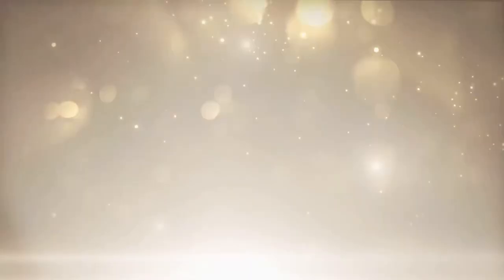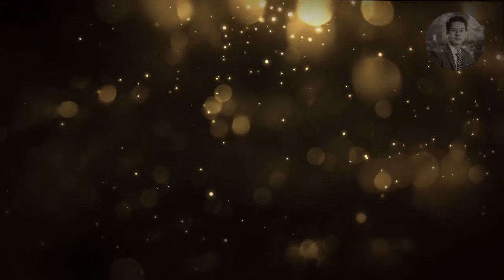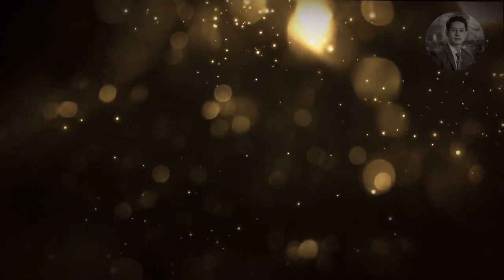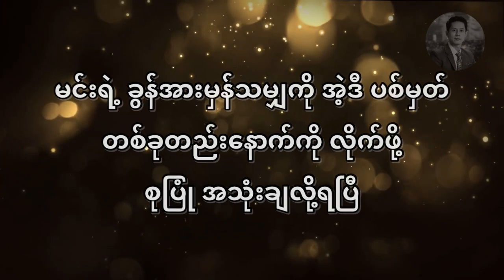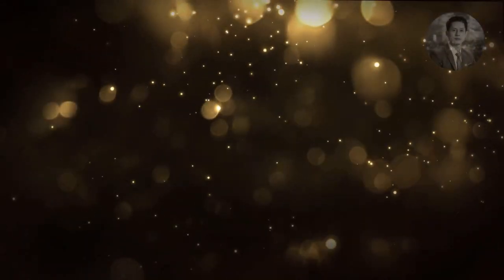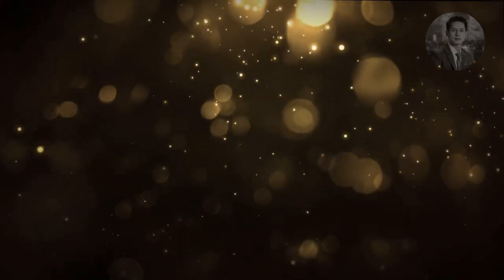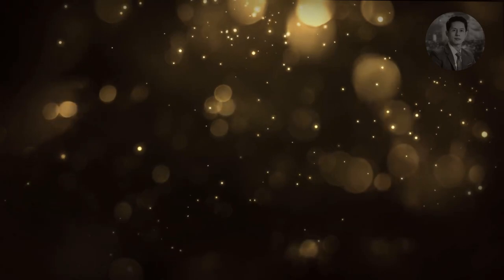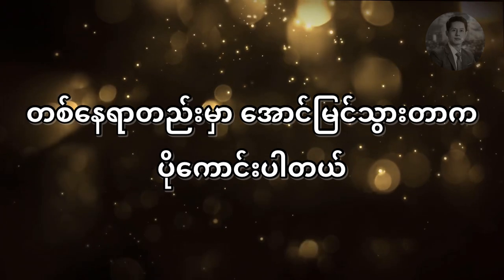အောင်မြင်ချင်ရင် လိုချင်တာတစ်ခုကိုပဲရွေး - အာရုံစိုက် | (တစ်+တစ်=သုံး) - ၂၆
ဆရာချမ်းမြေ့၀င်း ဘာသာပြန်ထားတဲ့ အခု ၁+၁=၃ စာအုပ်ပါ ဇာတ်လမ်းတိုများကို
တစုတစည်းတည်း နားထောင် ကြည့်ရှုလိုရင် ဒီလင့် လေးမှာ ဝင်ရောက်ကြည့်ရှုနားဆင်နိုင်ပါတယ်။

စာအုပ် - တစ်+တစ်=သုံး
ချမ်းမြေ့ဝင်း ဘာသာပြန်သည်
ဖတ်ပြသူ - ဖူးကျော်ဇင်
ကိုယ်ရဲ့ အတွေးအမြင် နဲ့ ကိုယ့်ယူဆချက်လေးတွေ ကိုလည်း
Comment မှာ ရေးပေးသွားဖို့ ဖိတ်ခေါ်ပါတယ်...။

ဒီ video လေးက သင့်အတွက် အကျိုးရှိစေတယ်ဆိုရင်တော့ ...
သင့် မိတ်ဆွေတွေကို ပါ Share လုပ်ပေးလိုက်ပါဦးနော်...။

ဘဝတိုးတက်အောင်မြင်ရေး နဲ့ စိတ်ဓာတ်ခွန်အားပေး Video ကောင်းတွေကို

Let's Fly Together!
ဖူးကျော်ဇင် (Future Wave)

Motivational Public Speaker
Professional Leadership Trainer
Life & Success Coach
Founder of FUTURE WAVE (Success & Motivation Training)